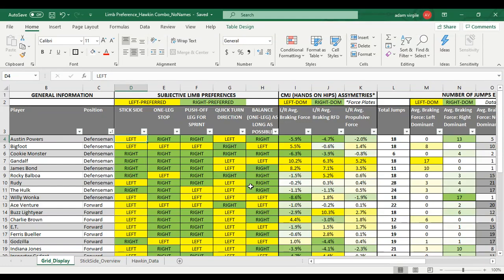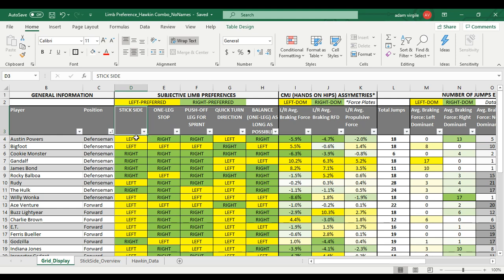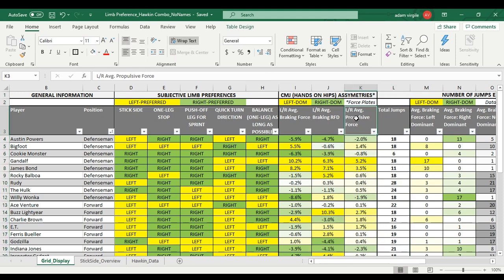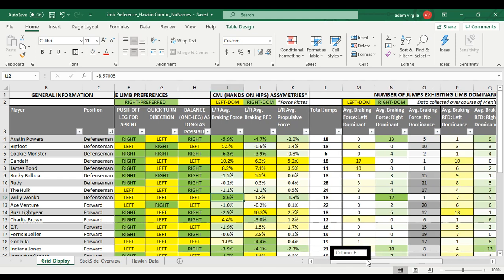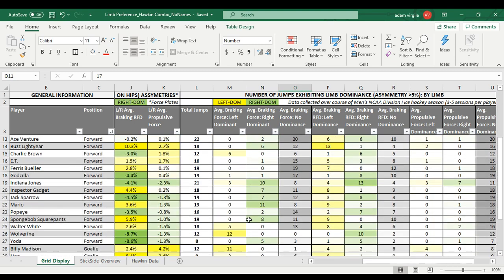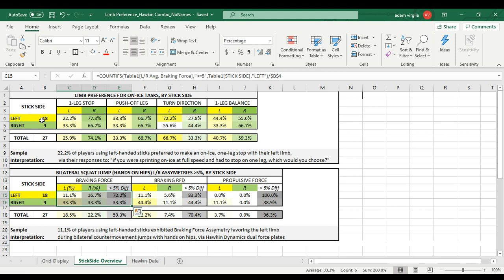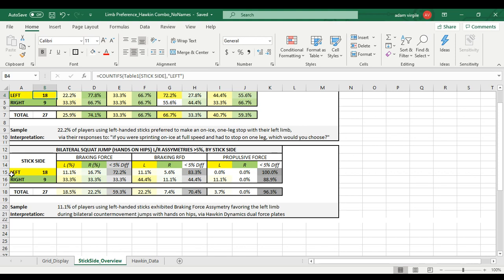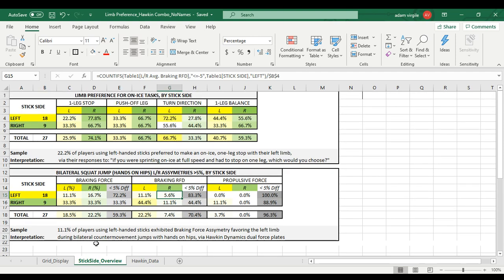Limb Preference, Limb Dominance, and Their Consistencies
In this video, I talk about some data relating to asymmetries, limb preference, and limb dominance profiles of NCAA Division I Men's Ice Hockey Athletes.